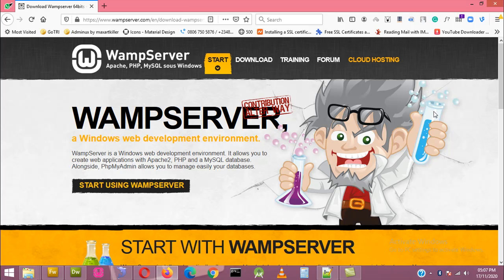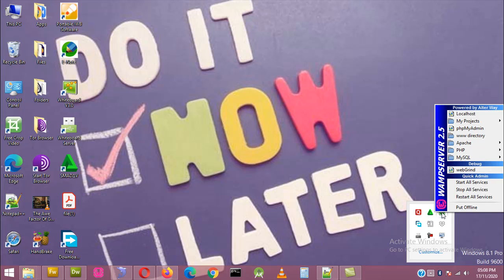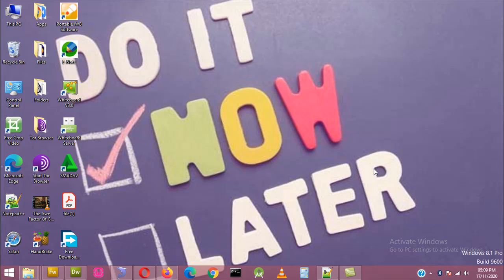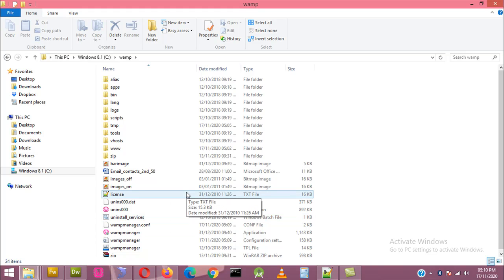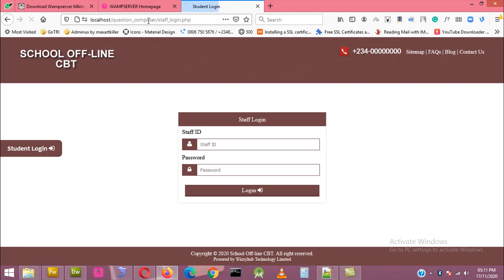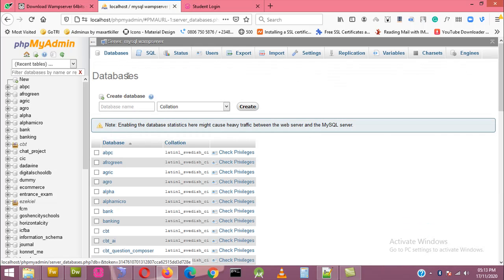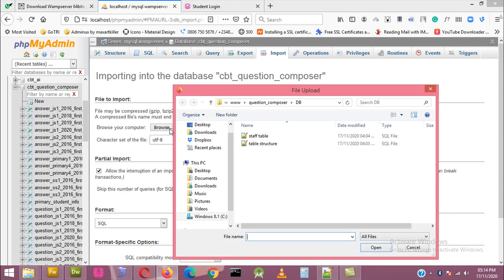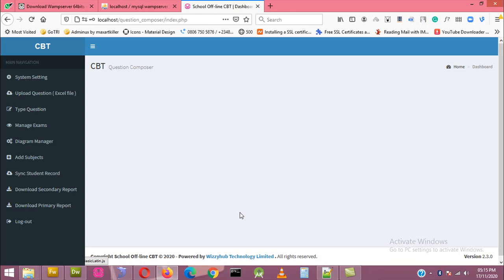Introduction Offline CBT